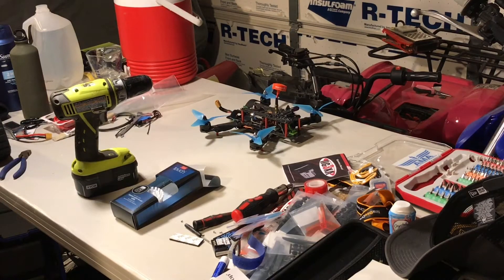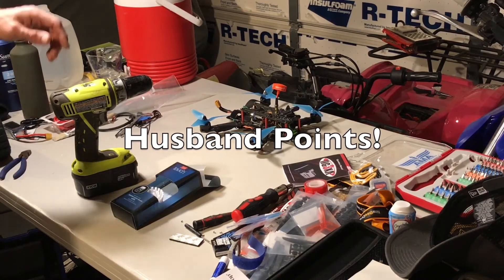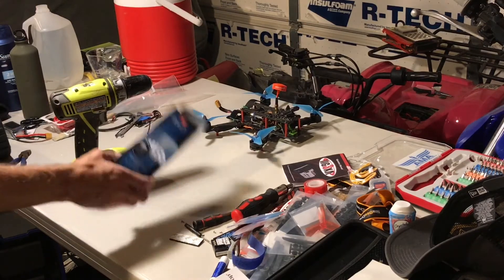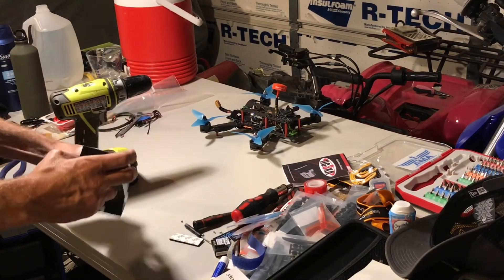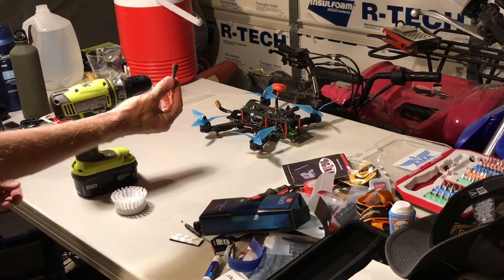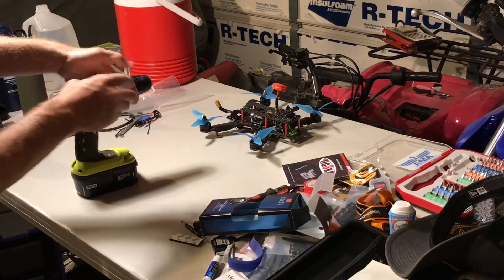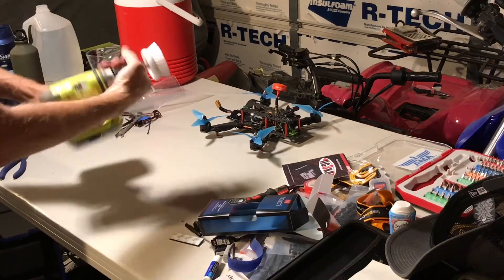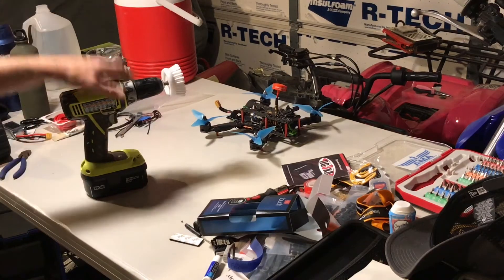The Best Way to Clean Grout! Turn your drill into a cleaning machine! Quick Tip!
The best way to clean a shower door, grout lines, faucets etc!
Don't want to make one?